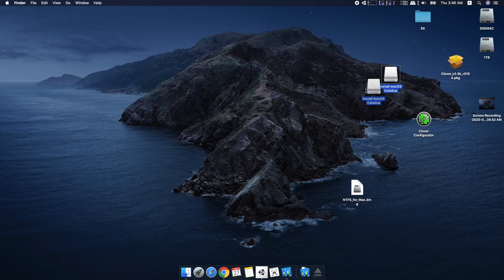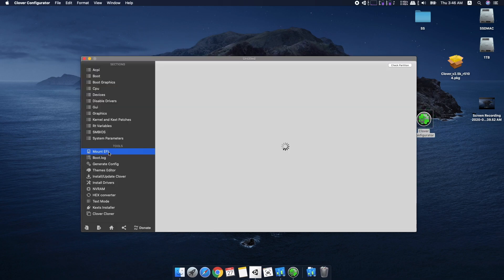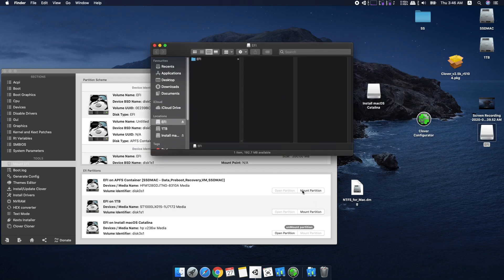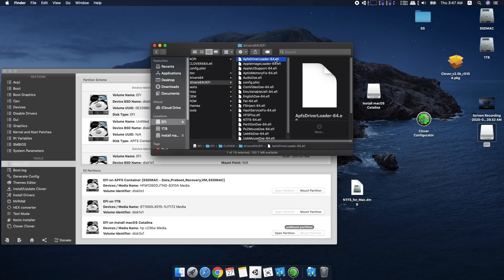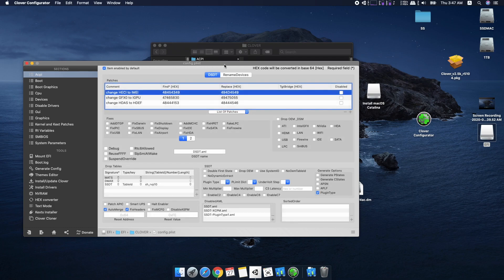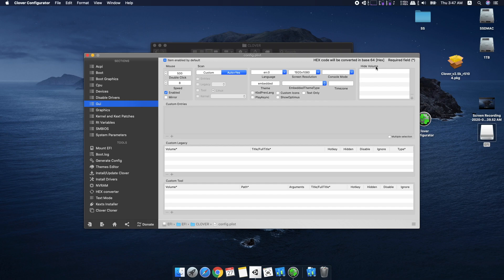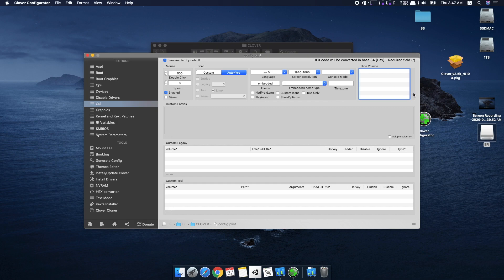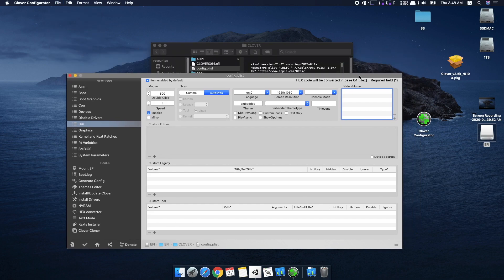Fix Clover not showing APFS Drives after installing Mac OS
In this video I show you two ways to fix Clover not detecting APFS drives after installing Mac OS Catalina/ Mojave / High Sierra.

Links -